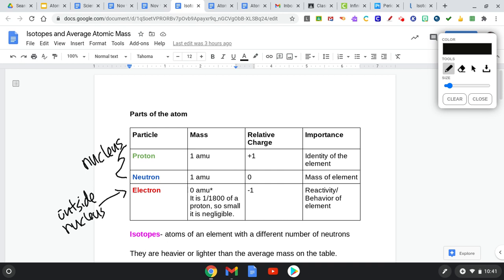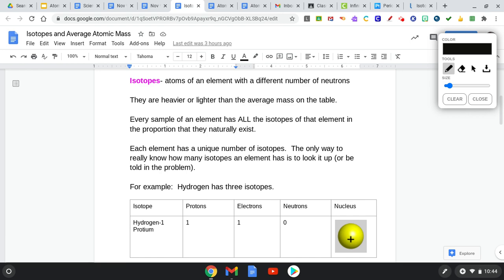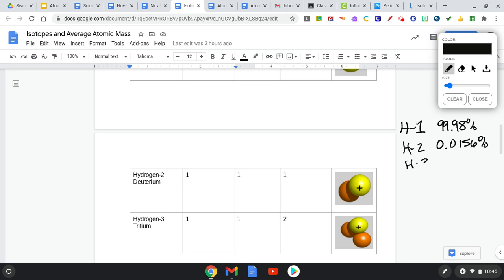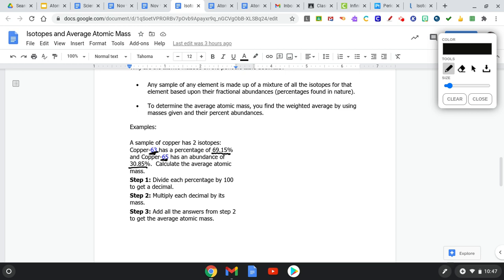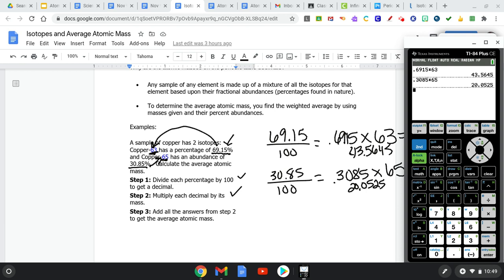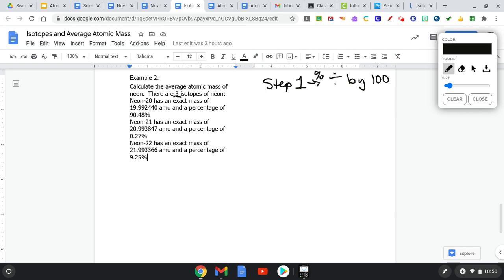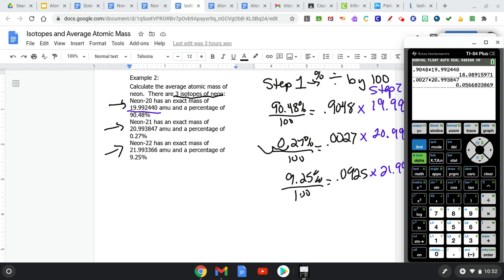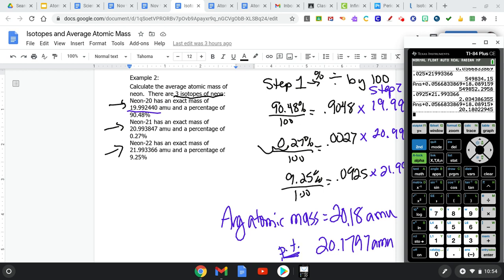Isotopes and Average Atomic Mass Problems